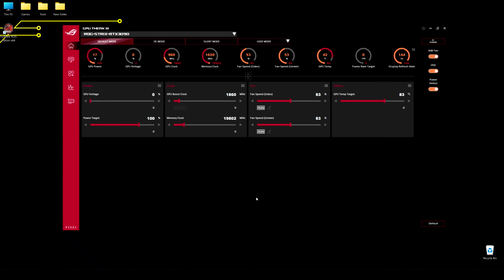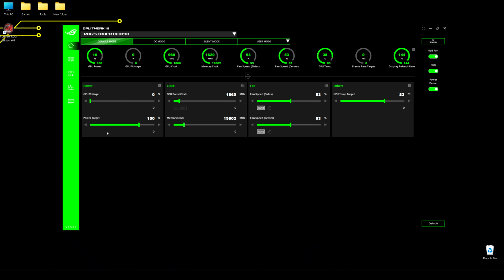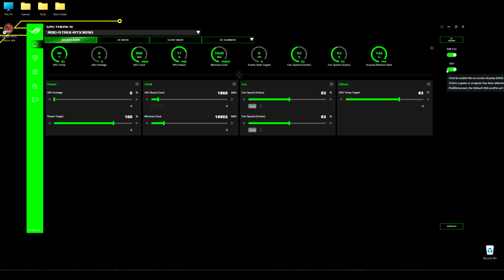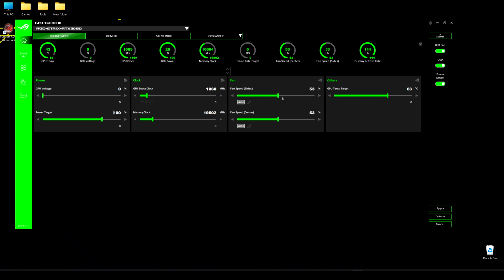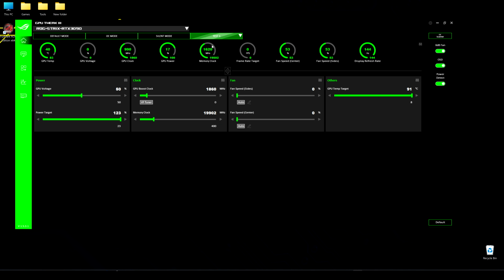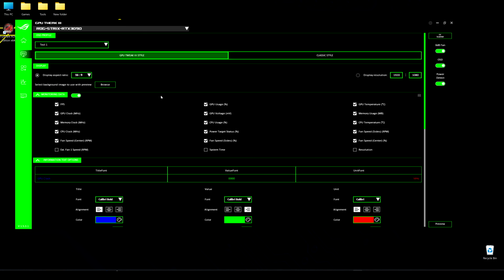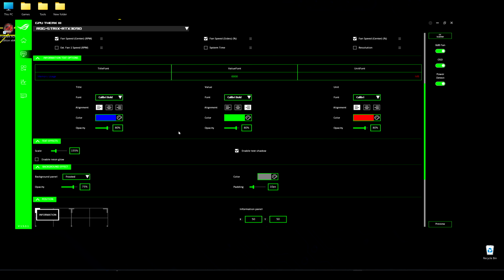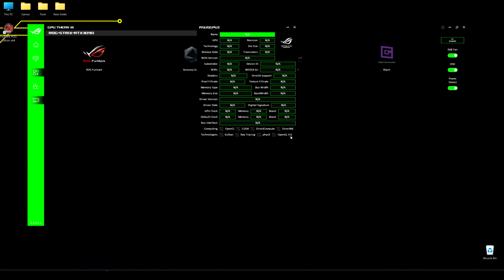ASUS GPU TWEAK III Full Guide and best settings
Today let's a look at the latest version of the ASUS GPU TWEAK III tool, which you can download

This is a complete guide so this video will be a little bit longer.
I’ve been using it on almost every occasion MSI Afterburner which I must admit is the best for GPU overclocking and other settings related. Still, the ASUS GPU TWEAK III is doing a fantastic job matching all this.

Get the Asus ROG Strix RTX 4090 OC Edition LC

⏲️ Timestamps ⏲️ 👇

00:00 Intro
00:19 Disclaimer
00:48 Generic overview
01:50 General menu
03:20 Main page overview
04:40 OC Scanner
05:57 0dB Fan, Power, OSD
07:30 Main tabs and settings
11:07 Profiles setups and automatic switch
15:11 OSD Settings
20:17 Monitoring menu
21:15 Thanks for watching
21:20 Subscribe